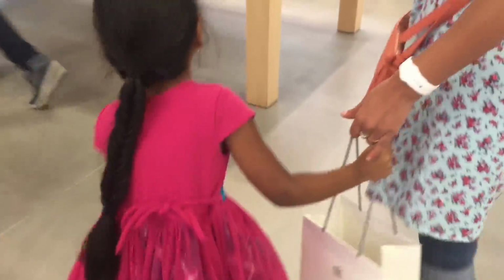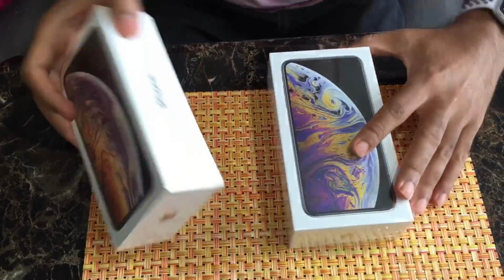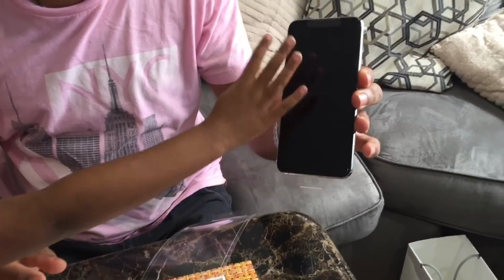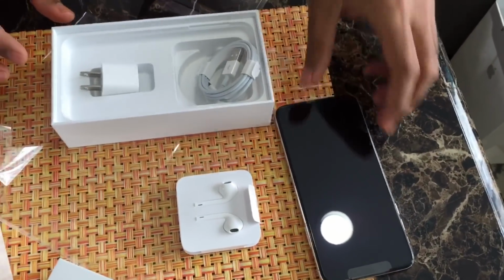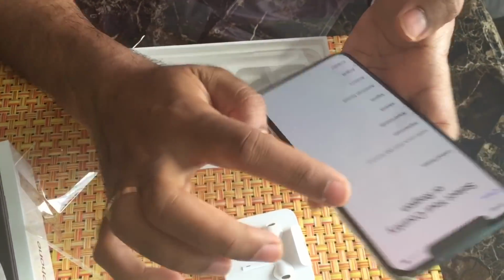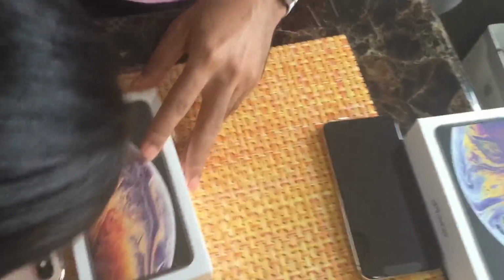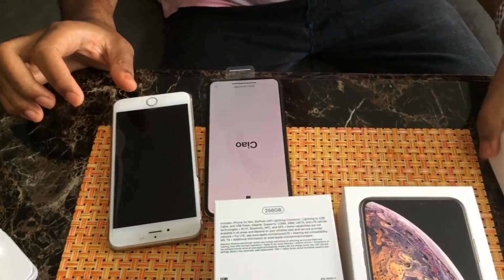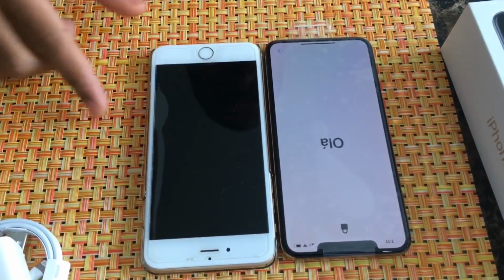iPhone XS Max unboxing ( 256 GB Silver) [512 GB Gold] non stop Kanak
Unboxing iPhone XS Max 256 GB Silver  and 512 GB gold

The Apple iPhone XS Max is powered by hexa-core processor and The phone packs 64GB of internal storage that cannot be expanded. As far as the cameras are concerned, the Apple iPhone XS Max packs a 12-megapixel (f/1.8, 1.4-micron) + 12-megapixel (f/2.4) primary camera on the rear and a 7-megapixel front shooter for selfies.
It measures 157.50 x 77.40 x 7.70 (height x width x thickness) and weighs 208.00 grams.
The Apple iPhone XS Max is a dual SIM (GSM and GSM) smartphone that accepts Nano-SIM and eSIM. Connectivity options include Wi-Fi, GPS, Bluetooth, NFC, Lightning, Active 4G on both SIM cards, 3G and 4G (with support for Band 40 used by some LTE networks in India). Sensors on the phone include Face unlock, 3D face recognition, Compass/ Magnetometer, Proximity sensor, Accelerometer, Ambient light sensor, Gyroscope and Barometer.
Iphone Specifications:
Developer Apple Inc.
Manufacturer Foxconn, Pegatron (contract manufacturers)
Iphone Release date June 29, 2007, The first-generation iPhone was released on
June-29-2007 and multiple new hardware iterations with new iOS releases have
been released since.
Units sold 1.2 billion+
Operating system  iOS
Memory Storage 4, 8, 16, 32, 64, 128, 256 or 512GB flash memory
Sound
Bluetooth stereo speaker (iPhone 7 and up) microphone 3.5 mm stereo audio jack
(not available on iPhone 7 and up) Lightning port (requires iOS 10 or later)
Connectivity
Wi-Fi and Bluetooth GSM models also include:
LTE 700, 2100 MHz UMTS / HSDPA/HSPA+ / DC-HSDPA 850, 900, 1900, 2100 MHzGSM/EDGE 850, 900, 1800, 1900 MHz
CDMA model also includes:
LTE 700 MHz CDMA/EV-DO Rev.
Power - Built-in rechargeable, lithium-ion battery
iTunes Store App Store iCloud iBooks Podcast Apple Music Passbook
Apple iPhone XS Max full specifications:
Release date September 2018
Wireless charging Yes
Colour - Space Grey, Silver, Gold
DISPLAY
Screen size (inches) 6.50
Touchscreen Yes
Resolution 1242x2688 pixels
Protection type Other
Pixels per inch (PPI) 458
HARDWARE
Processor hexa-core
Processor make Apple A12 Bionic
Internal storage 64GB
Expandable storage No
SENSORS
Face unlock Yes
3D face recognition Yes
Fingerprint sensor No
Compass/ Magnetometer Yes
Proximity sensor Yes
Accelerometer Yes
Ambient light sensor Yes
Gyroscope Yes
Barometer Yes

In this video we did Unboxing iPhone XS Max 256 GB Silver and also showed you Unboxing iPhone XS Max 512 GB Gold
This is the iPhone latest model 2018 which is also iPhone XS 2018.
The new iPhone XS launch happened in oct 2018. we got this from apple store Stamford and then posted our review iphone xs,